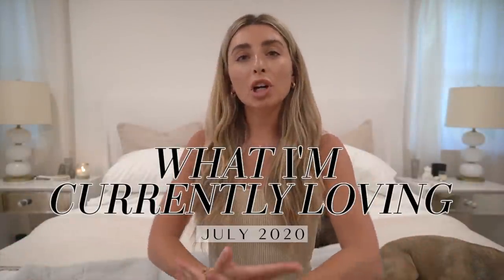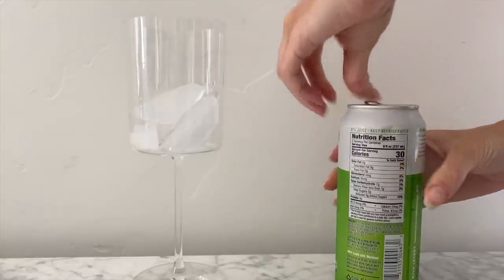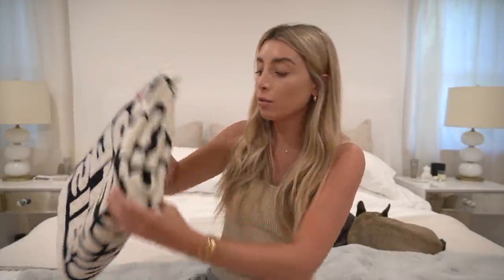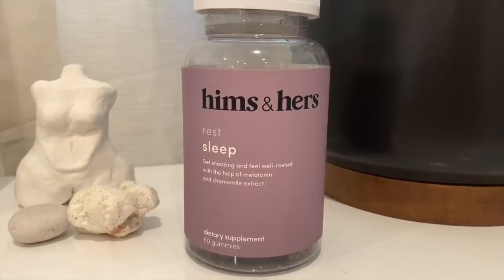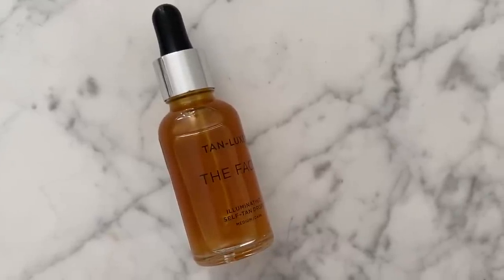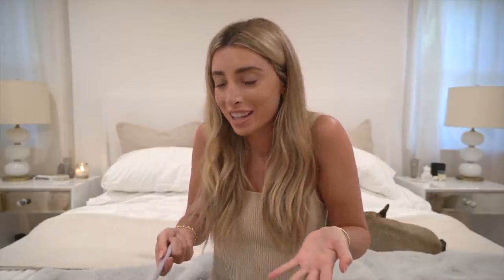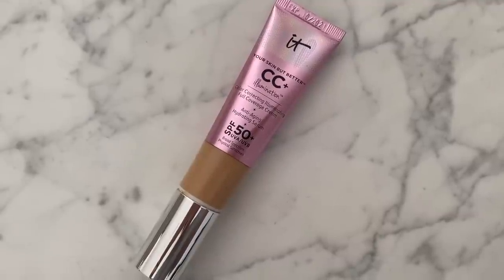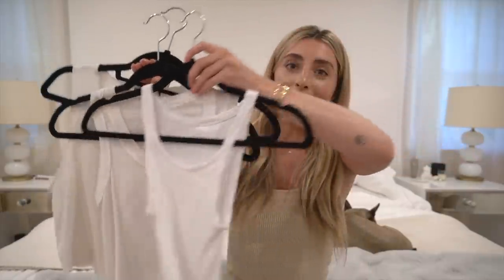Currently Loving: Wellness, Home, Fashion & more | July 2020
Products Mentioned:
- Better Booch
- Hims & Hers Sleep Gummie
- Pill Box
- Sport Tea
- Black & White Blanket
- Grey Fuzzy Blanket
- CeraVe Cleanser
- Tan Luxe Drops
- Biore Pore Strips
- Briogeo Brush
- Slip Silk Glam Headband
- It Cosmetics CC Cream
- Luv AJ small hoops
- Large Hoops
- ReDone Tank
- Free People Tank